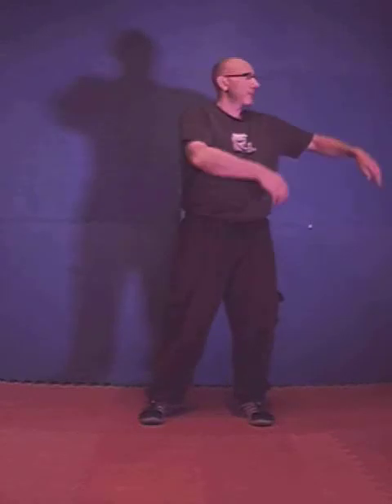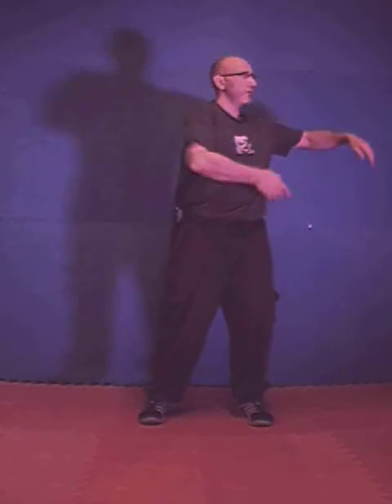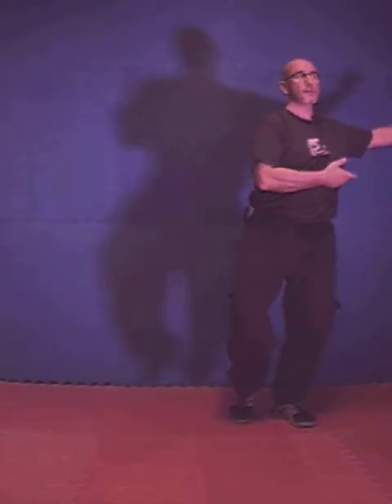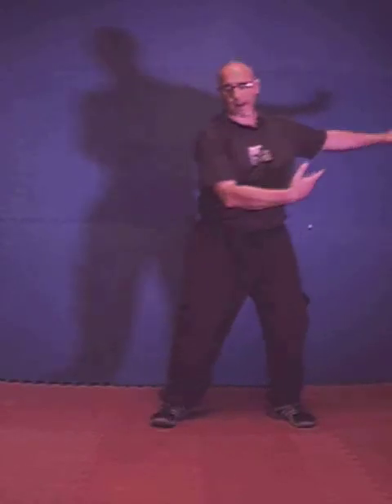Taiji Basics (Dynamic Stepping with Wuxing)